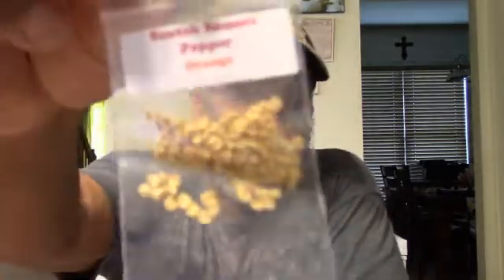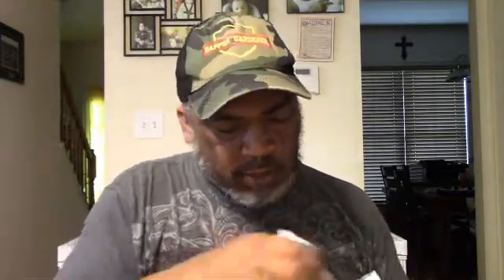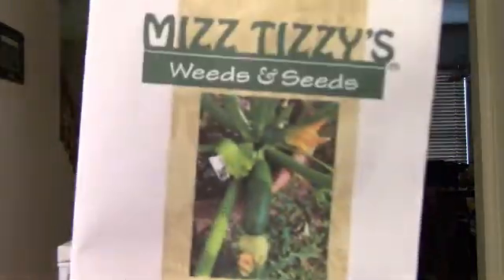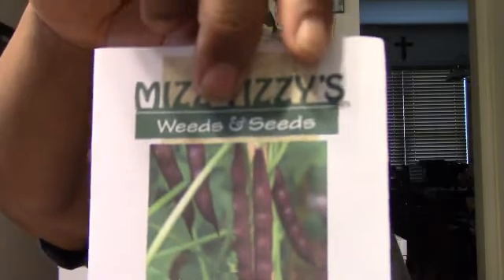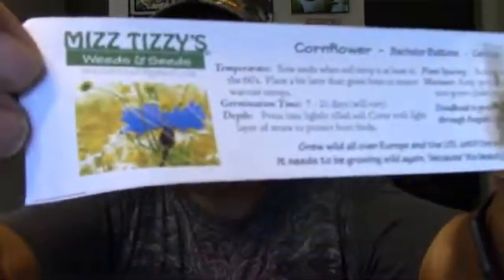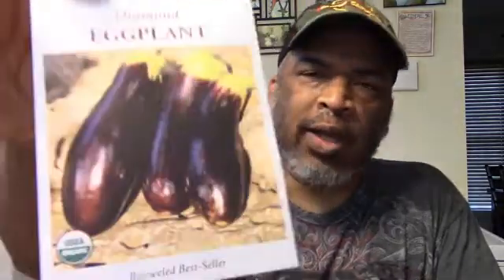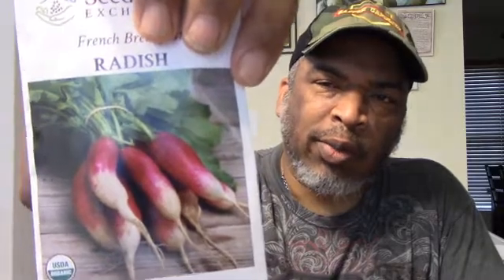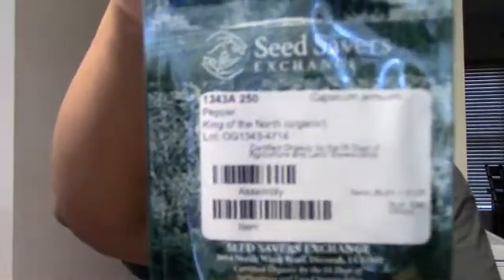Seeds We Grow | Supporting Small Business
A review of a few seeds gifted to us by a good friend, some purchased from smaller seed companies recommended by Alicia @StarDuster 2, and seeds purchased from one of our favorite organizations, Seed Savers Exchange.